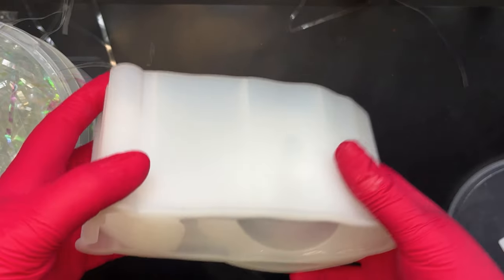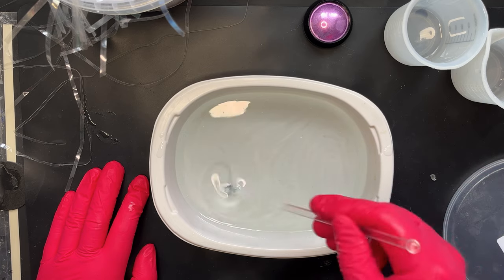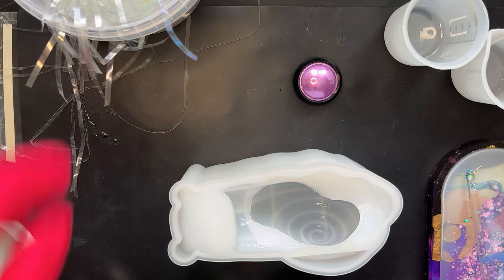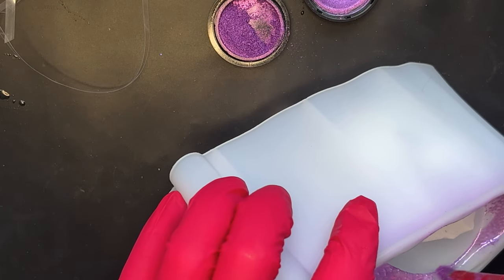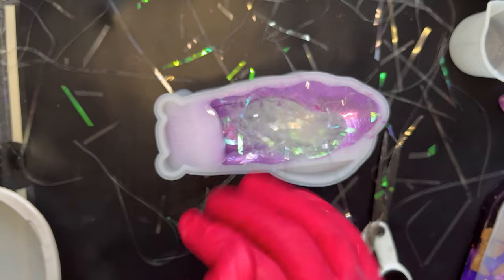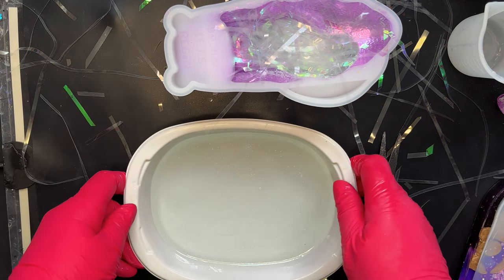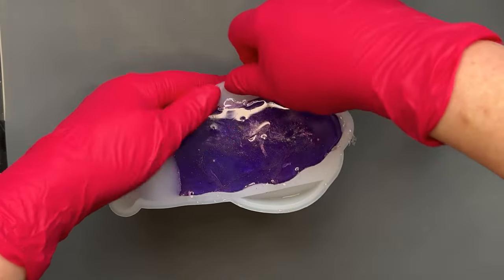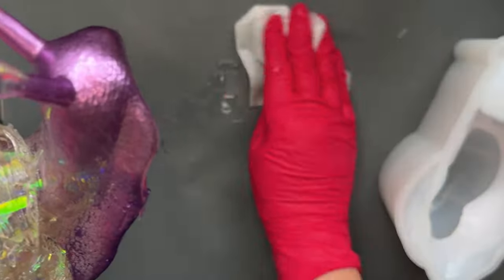#60 GIANT Epoxy Resin Snail! Shredded Cellophane? It's that EASY!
Having fun with this large snail mould from Lets Resin. All the links for the materials, and the mould, are below. All you need is the silicone mould, nail art powders, shredded cellophane and of  course epoxy resin.

Let me know what you think of this project, and what you would like me to try out next for you.

If you enjoyed and would like to buy me a thank you cuppa, here's the link

If you would like to see the items I have on sale, here are the links to my stores
• MiniScenes.co.uk
• ebay.co.uk/str/miniscenes

Snail Mould
Nail Art Powders
Shredded Holo Celophane : if you cant find it on offer at The Works, here's an alternative
Large Silicone Mat
Heat Mat Kit
Epoxy Resin for Deep Pours
Face Mask
Blow Torch
Silicone Cups
Mini Drill

Creative Fabrica - my source for graphics, printables, SVG cut fIles for Cricut etc.

Colouring Book "Magical Garden"